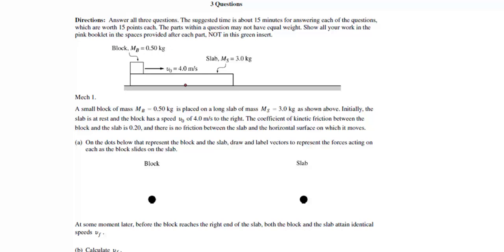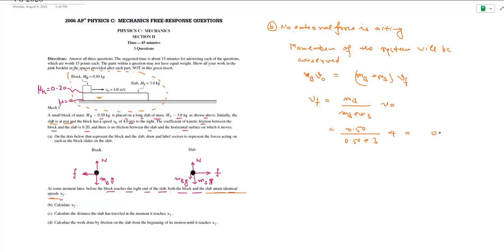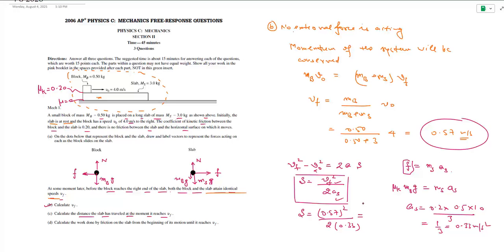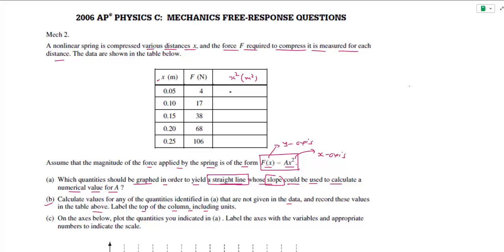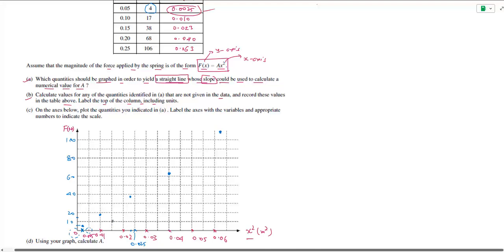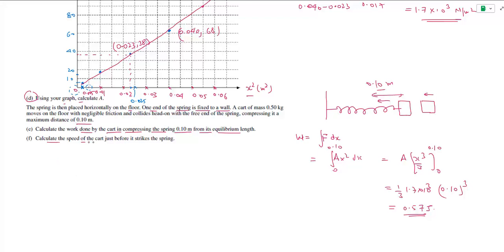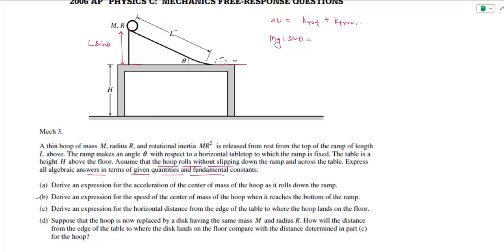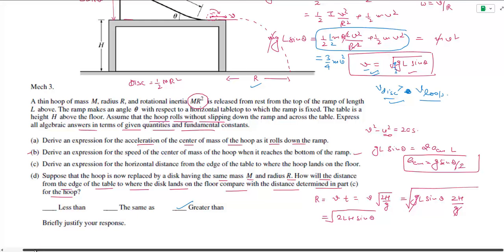AP C Mechanics 2006-Past Year Paper Solution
Here I have solved a past year paper in an online class with a student of AP C Mechanics